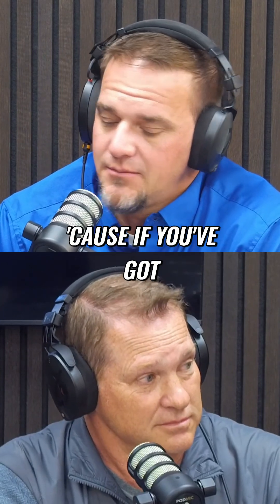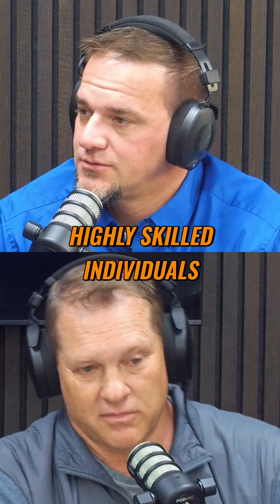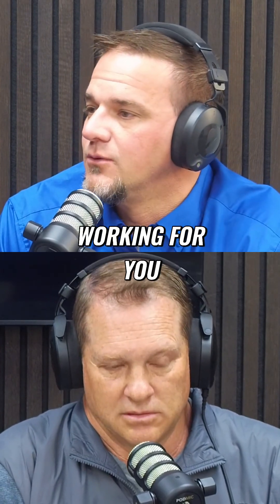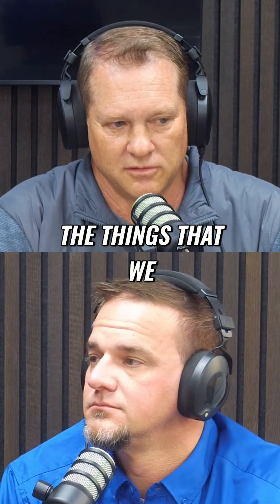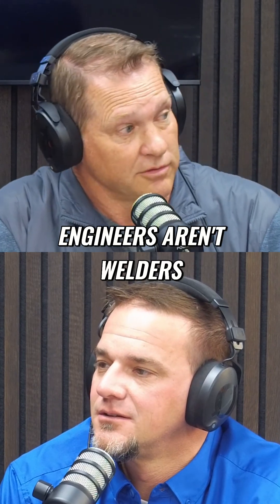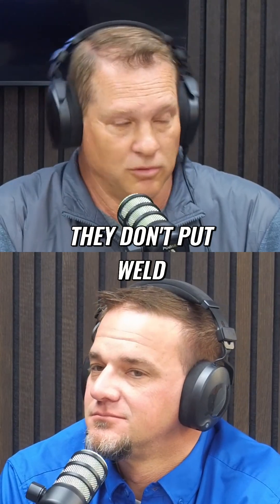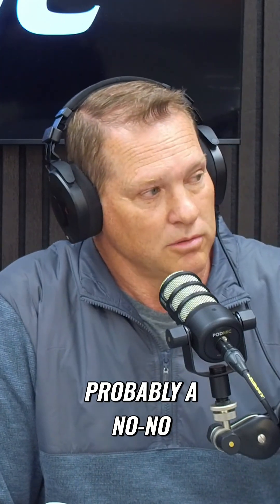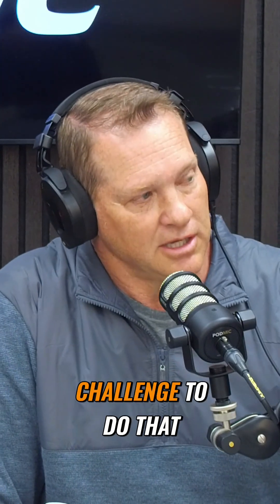Expert Fabrication: Building Complex Projects with Skill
Richmond Machine Co, comprised of highly skilled individuals, tackle intricate builds daily. From print reading to fabrication and welding, we excel. We discuss challenges in projects where detailed instructions are absent, emphasizing the importance of our expertise in delivering excellent outcomes.